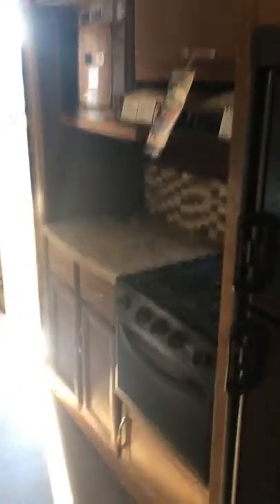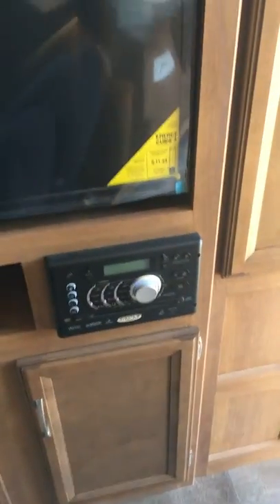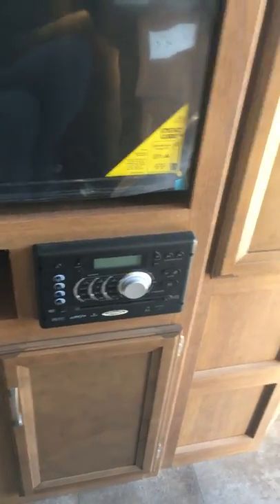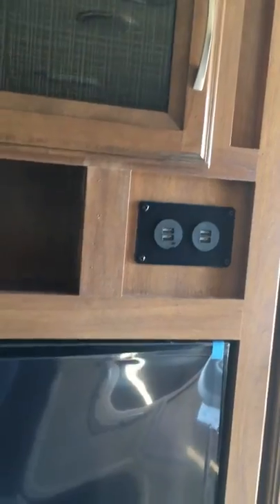2016 Apex 276BHSS at westman's longest running dealer PIK-A-DILLY RV CENTRE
2016 Apex 276BHSS part 2/2

Wanting a great deal!! Come in to Pik-A-Dilly RV Centre and check out our great selection! Here's a sneak peek into some different options available!

A new 2016 Apex 276BHSS with bunk beds for extra sleeping and ultra light. It's 5,700lbs dry, the hitch weight is 740lbs, yet it's still 30'11" long!

This unit has a heated and enclosed underbelly, outdoor kitchen, storage, entertaining space, and so much more!

Cherilyn McFadyen
 320 Highland Ave.
 Trans Canada HWY
 Brandon, MB
 R7C 1A9